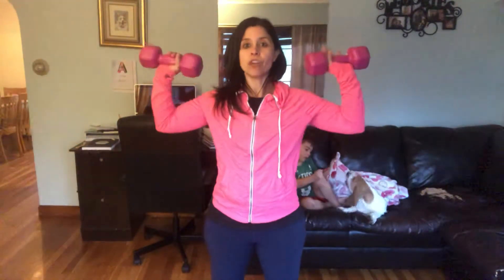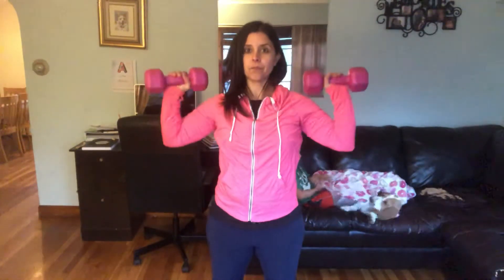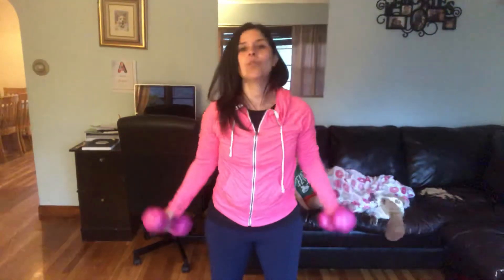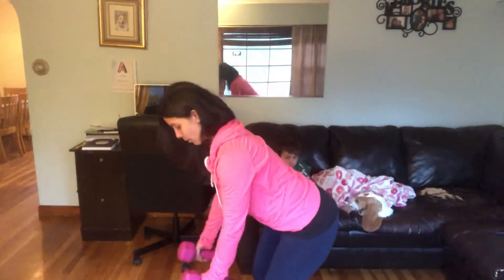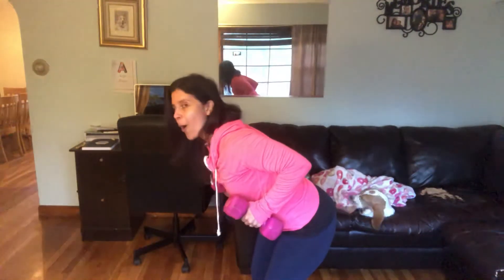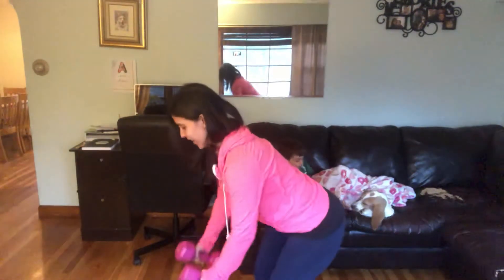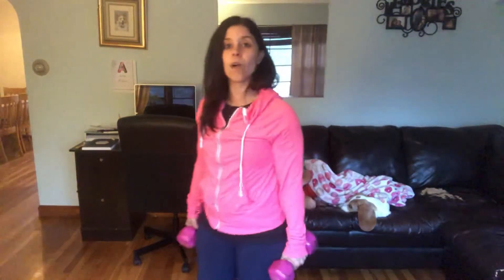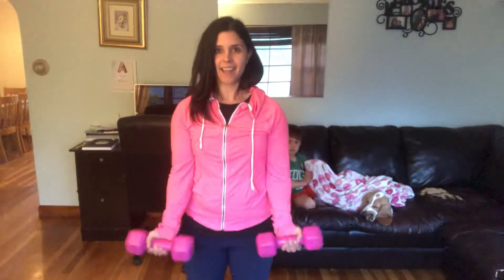Quick upper body strength circuit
Do each exercise for 8 repetitions, then repeat that set 3-4 times in a circuit fashion. Take rest whenever you need to.

8 shoulder press
8 bent over rows
8 bicep curls

Let’s work those glamour muscles! 😆

I love to give my clients free workouts.